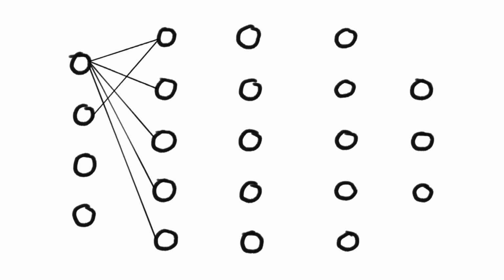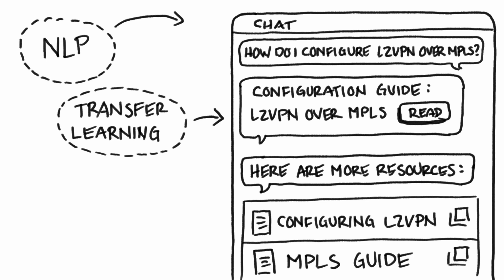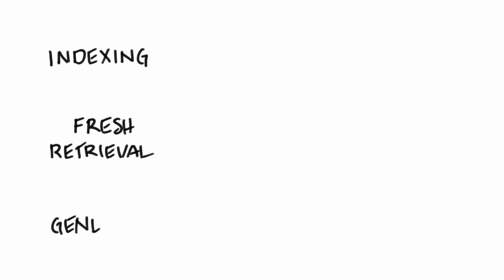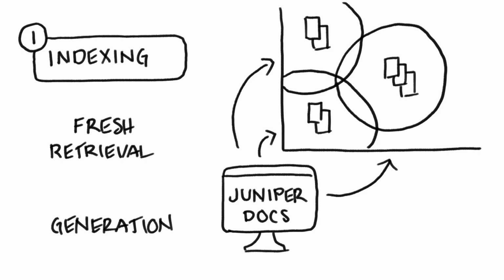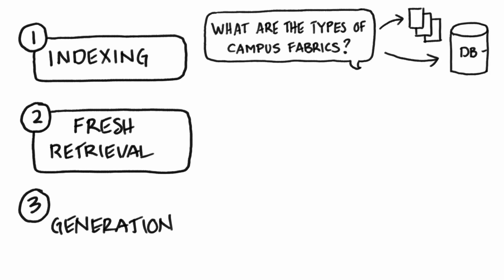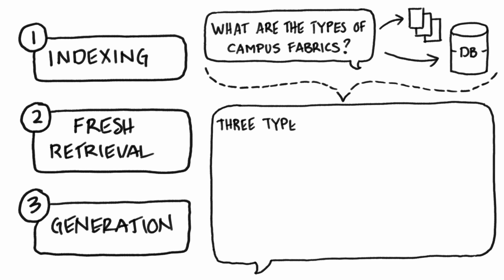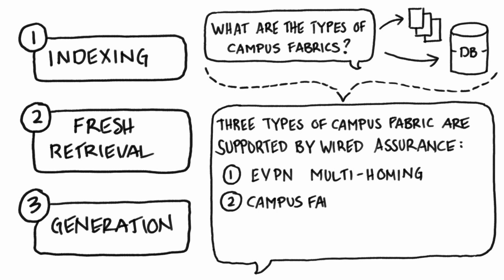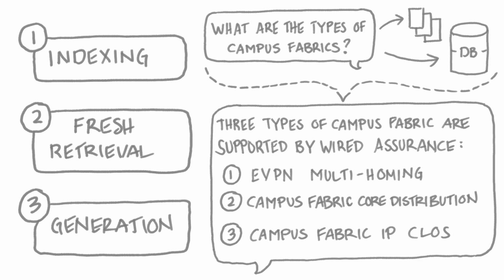Whiteboard Technical Series: Large Language Models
The whiteboard technical series explores some of the key tools within our Data Science toolbox that powers the Juniper AI-Native Networking Platform. In this video, you'll see how the Juniper uses Large Language Models in the Marvis conversational interface to help customers retrieve documentation and other knowledge base information pertaining to the deployment and operation of their Juniper network solution.